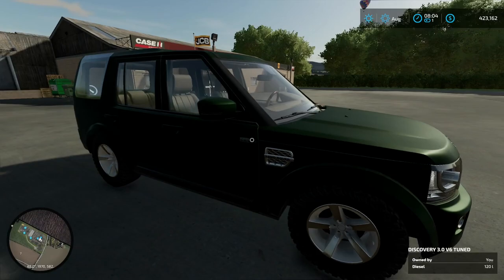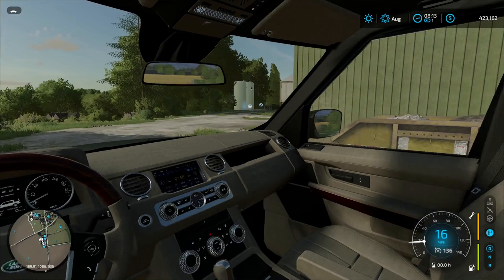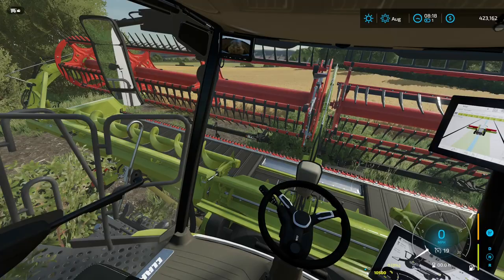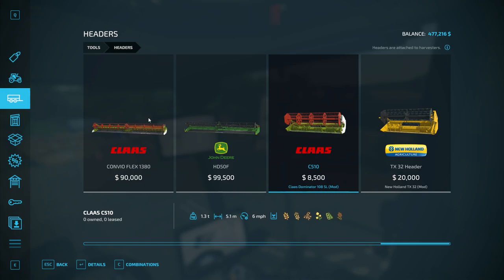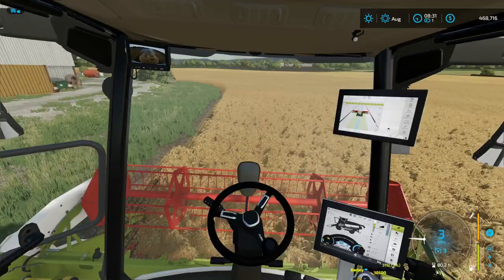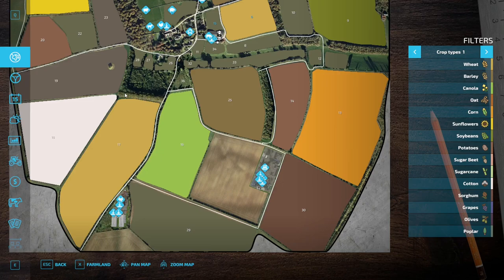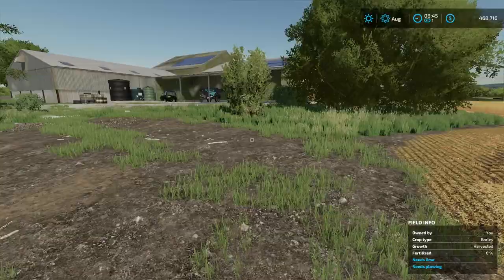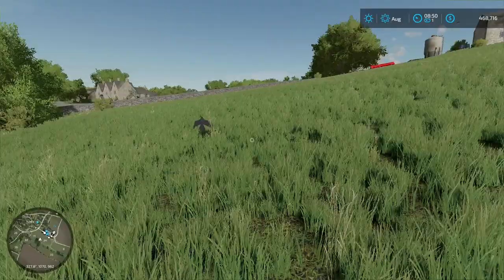Let's Get Started| Fs22 Calmsden Farm Realistic Series| Ep 1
Welcome to calmsden farm a map for farming simulator 22, Based out of the UK. Where the roads are winding and narrow and the ground is fertile, and the farmland is big. This let's Play will be played thru the eyes of a real-life dairy farmer, playing real time and doing real farming things, played at a slower truer to life way using only real-life tractors and equipment and playing at real speeds. enjoy